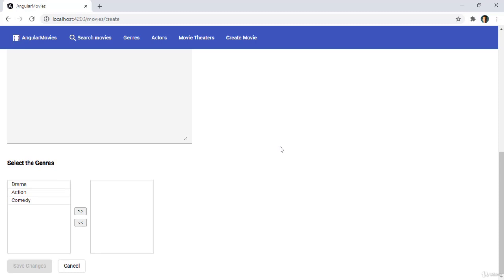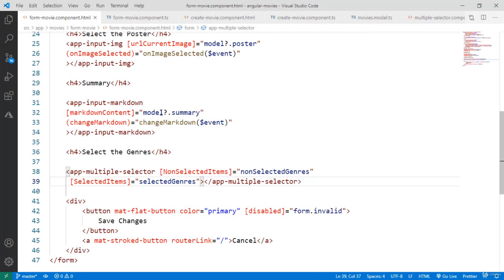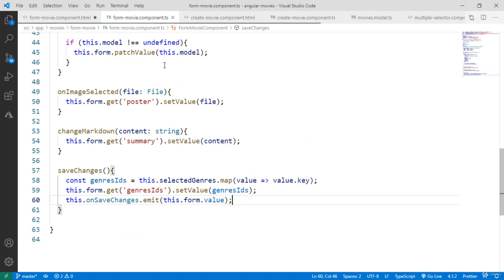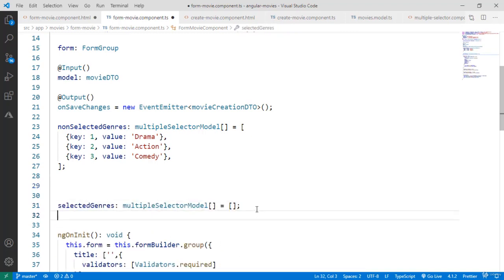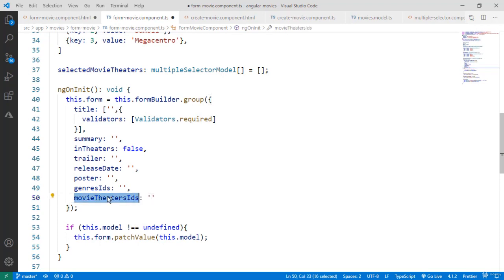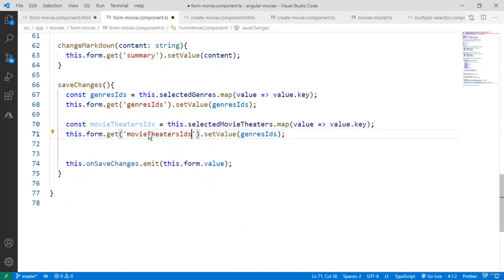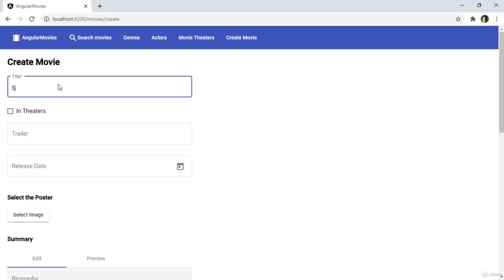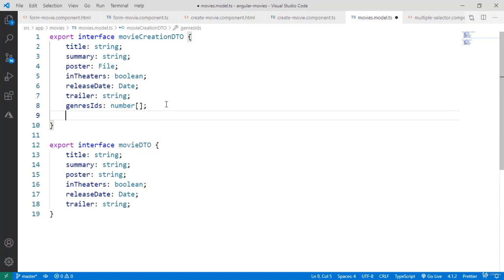17 Selecting Movie Theaters